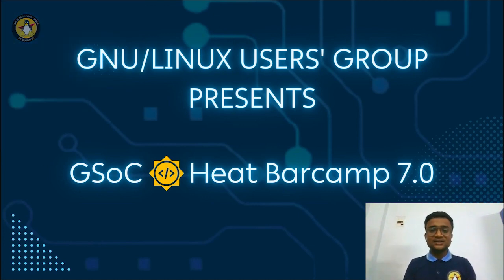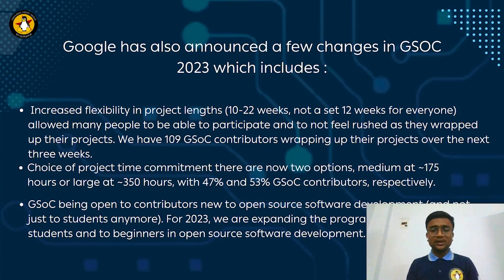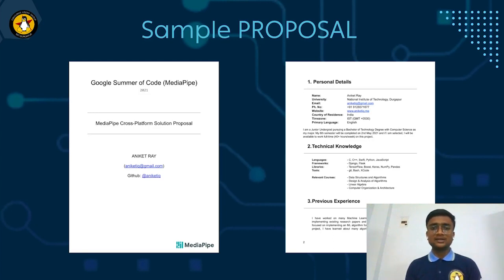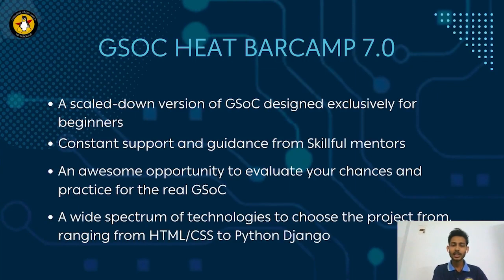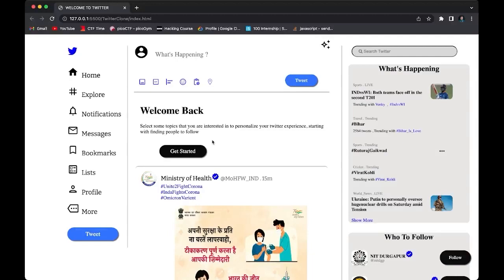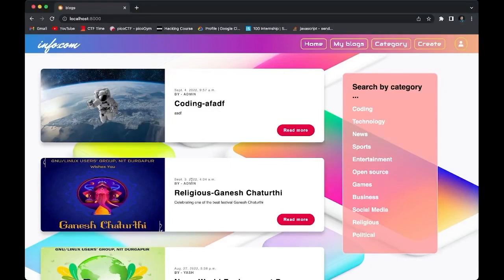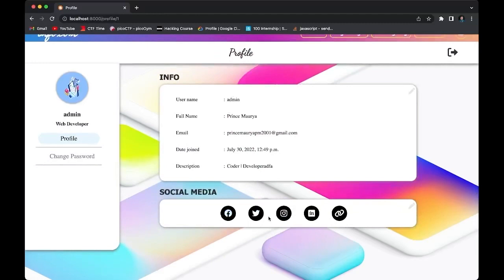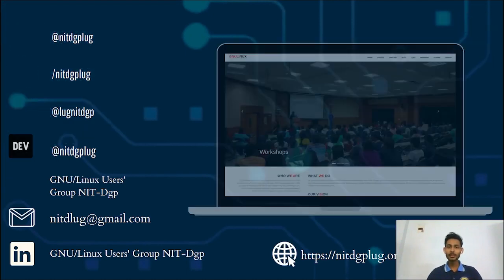GSOC Heat 7.0 | Google Summer of Code | Changes in GSoC 2023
Greetings from the GNU/Linux Users' Group, NIT Durgapur

Google Summer of Code is a global event hosted by Google to introduce new enthusiastic contributors to the world of open source.

• It brings invaluable experience from collaborating with some of the world's largest open source organizations.
• Successful contributions are rewarded with a substantial stipend ranging from 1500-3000 USD by Google.
• It also brings a great addition to your CV.

The GNU/Linux Users' Group presents to you GSOC Heat 7.0, a beginner friendly event to familiarise everyone with GSOC.

So gear up to seize this opportunity to hone your skills for the same. See you at GSOC Heat 7.0!

That's all from our side (for now!)